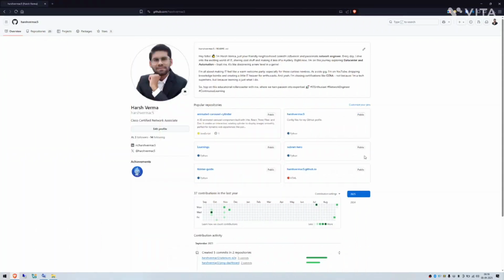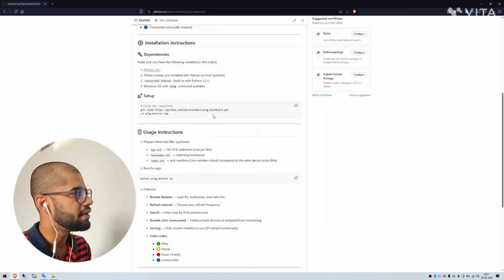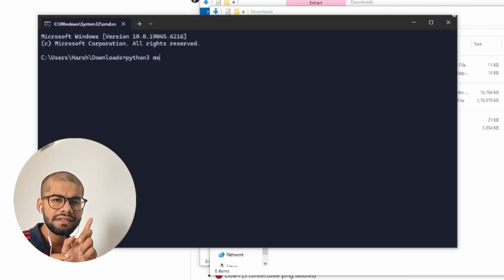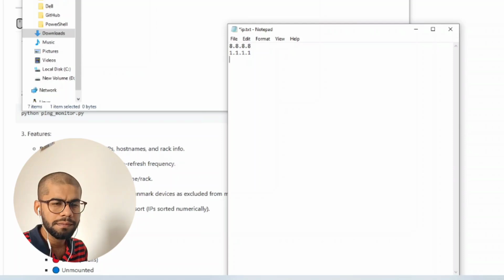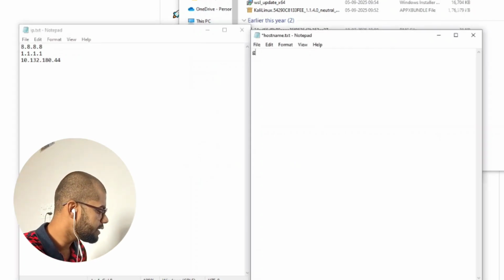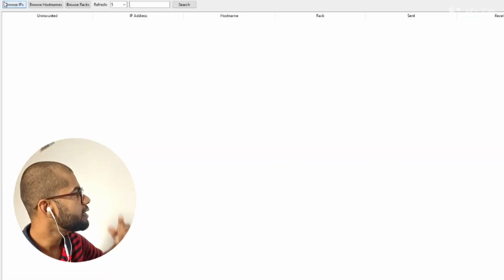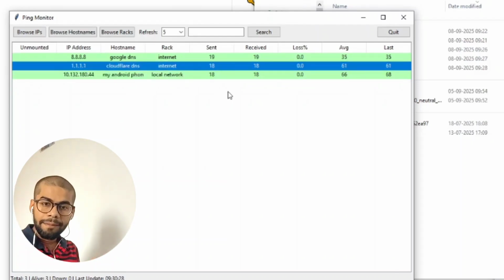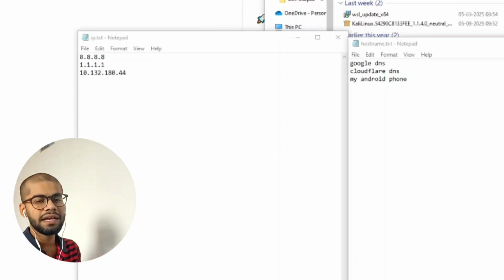Ping Dashboard | Open-source multiple ping monitoring and tagging